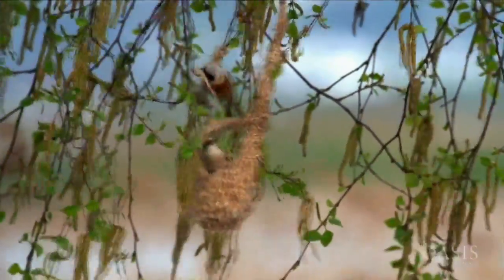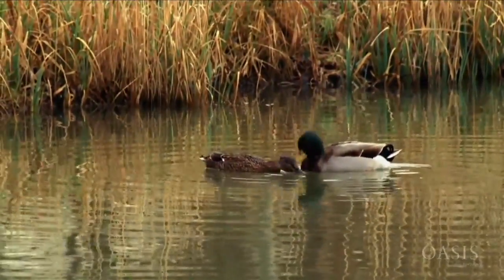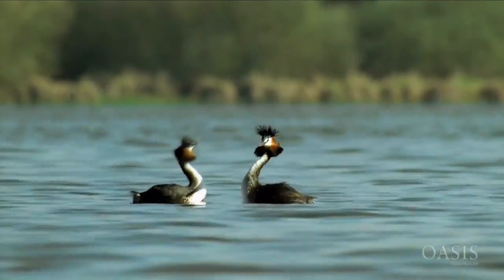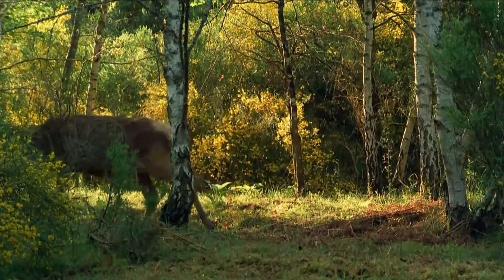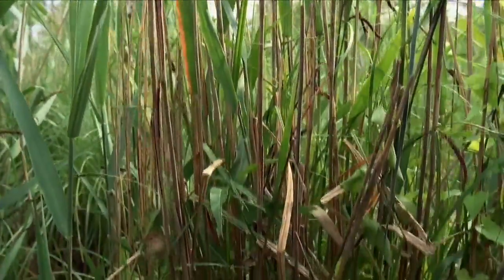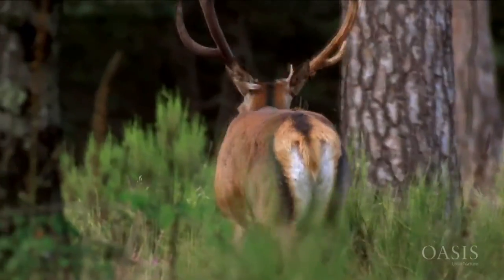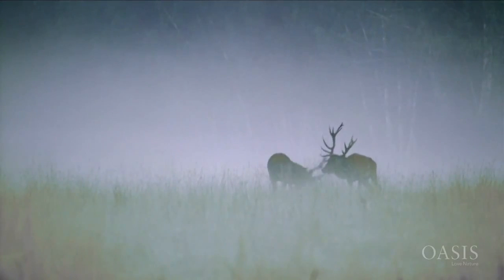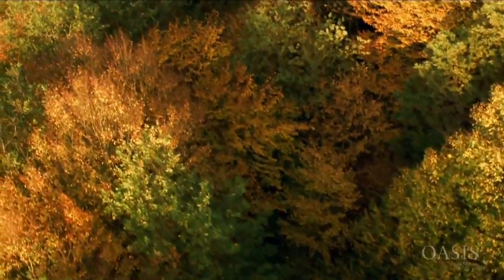HD Love in the Wild Part 1 One Day in the Forest